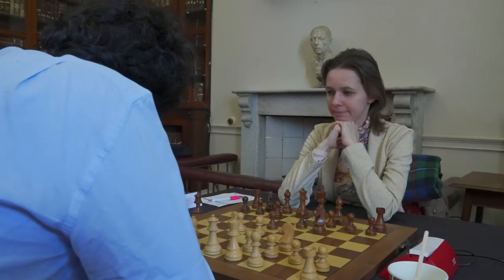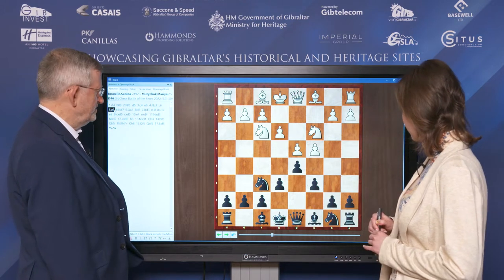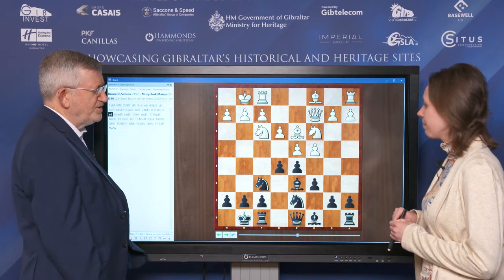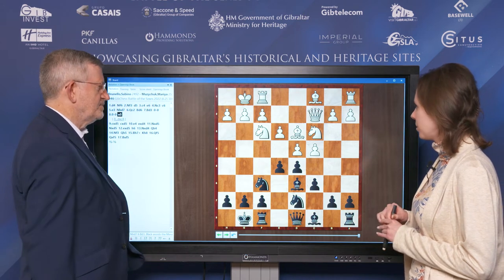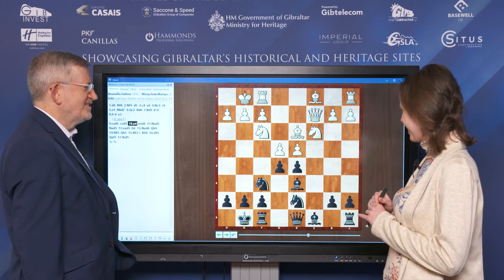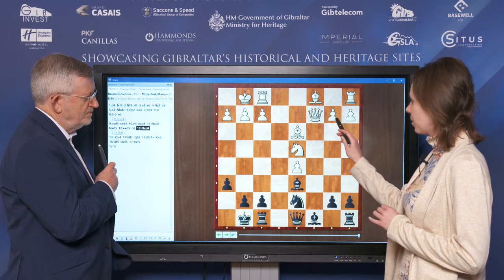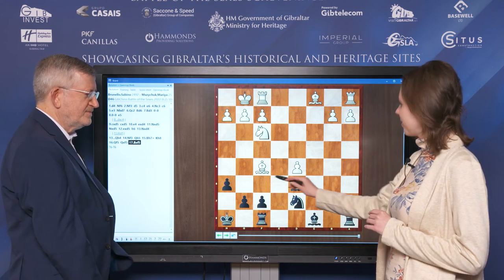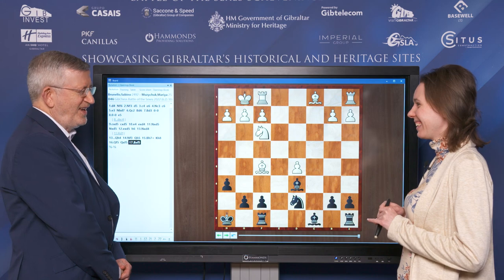GibChess Battle of the Sexes, Round 6, interview with Mariya Muzychuk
Interview with Ukrainian GM Mariya Muzychuk at the GibChess Battle of the Sexes, Round 6, 30 January 2022 at the Garrison Library, Gibraltar. Interviewer John Saunders.